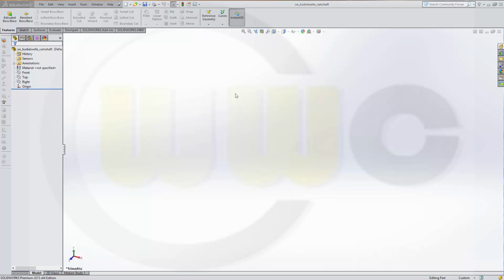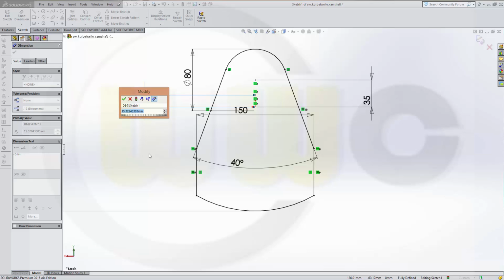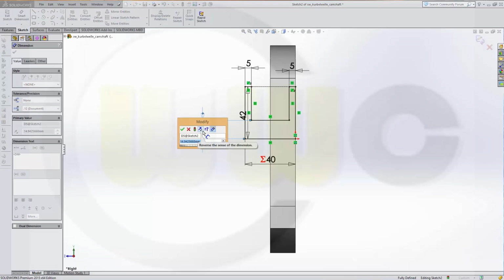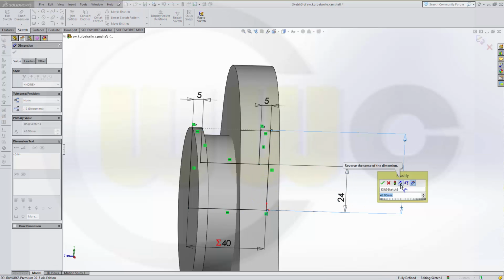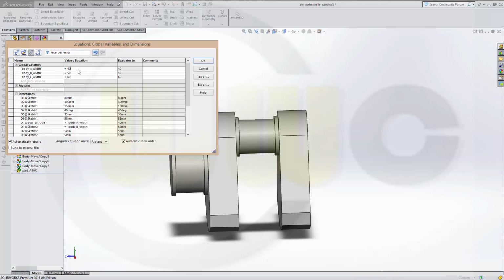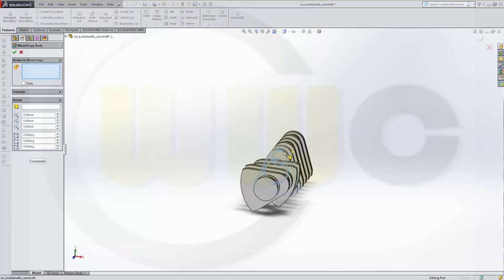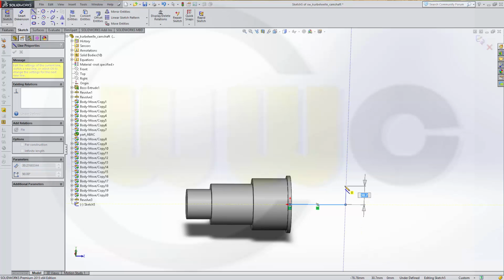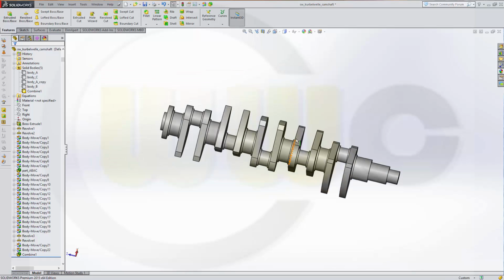11.2 Kurbelwelle - Crankshaft - SolidWorks 2015 Training - Body Move / Copy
I did this very similar to the  crankshaft which I did before in catia v5. Used body move/copy with translate/rotate and constraints - enjoy!

Siemens NX
Surface Modelling / Flächenkonstruktion
SolidWorks
New and updated Part Design Training
Onshape
Drafting / Zeichnungen